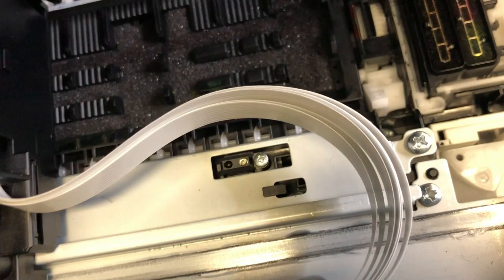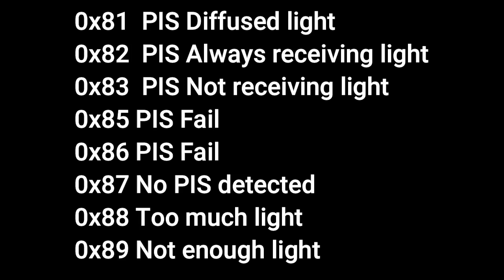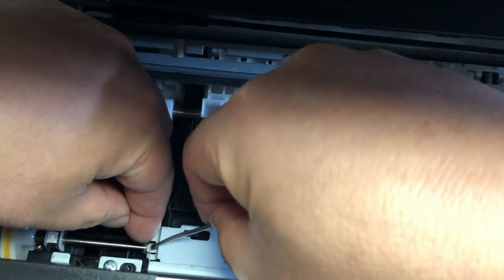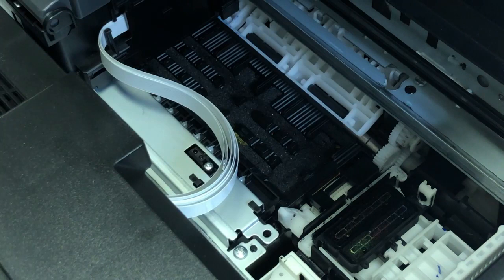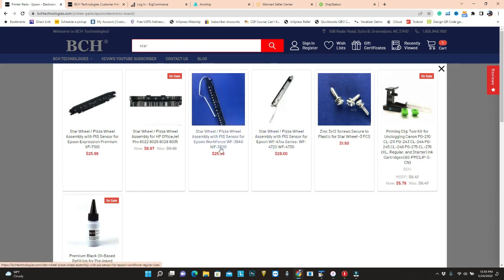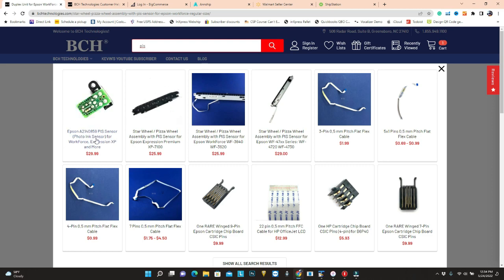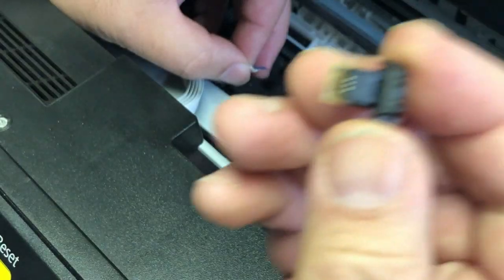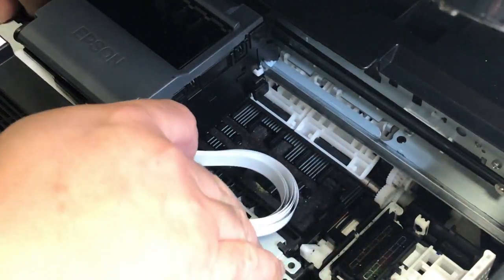Epson 0x81 0x82 0x83 0x85 0x86 0x87 0x88 0x8Error Code - Replace PIS Sensor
Does your Epson printer show an error code such as 0x81, 0x82, 0x83, 0x85, 0x86, 0x87, or 0x88? Follow this video to troubleshoot and replace your PIS sensor.
The PIS sensor is also known as Photo Ink Sensor.   It is an analog proximity sensor that measures infrared reflection from objects.   According to Kevin, Epson's A2140859 sensor board has a capacitor to clean out the input, then the rest of the data can be found by looking at Sharp GP2Y0A21YK. If your printer's PIS sensor is broken, it will throw non-recoverable errors during start-up.  However, the sensor can be easily replaced.
00:00 What is PIS
01:18 The spring
01:41 Remove screws
02:20 Where to get a PIS sensor
03:52 Replace PIS Sensor